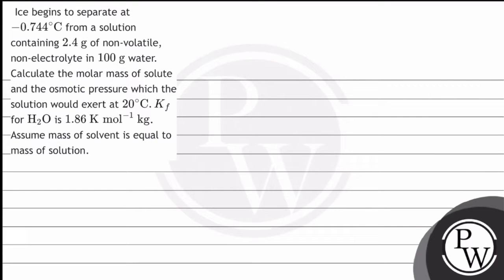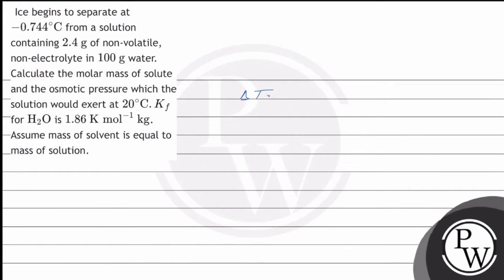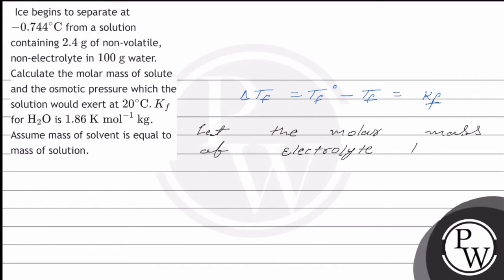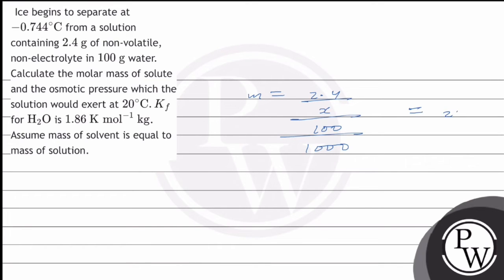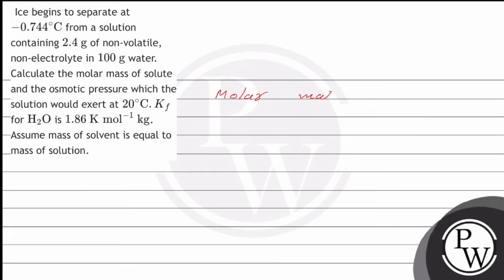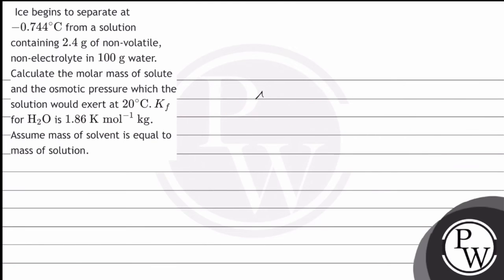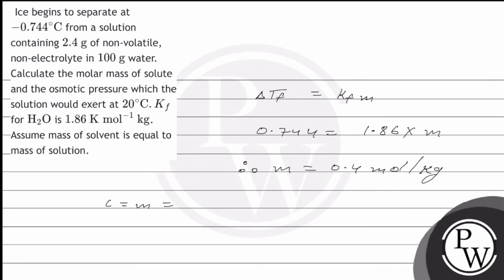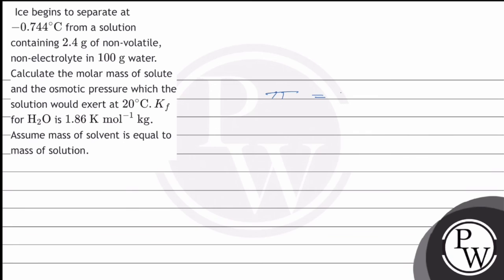Ice begins to separate at \( -0.744^{\circ} \mathrm{C} \) from a solution containing \( 2.4 \mat...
Ice begins to separate at \( -0.744^{\circ} \mathrm{C} \) from a solution containing \( 2.4 \mathrm{~g} \) of non-volatile, non-electrolyte in \( 100 \mathrm{~g} \) water. Calculate the molar mass of solute and the osmotic pressure which the solution would exert at \( 20^{\circ} \mathrm{C} . K_{f} \) for \( \mathrm{H}_{2} \mathrm{O} \) is \( 1.86 \mathrm{~K} \) \( \mathrm{mol}^{-1} \mathrm{~kg} \). Assume mass of solvent is equal to mass of solution.